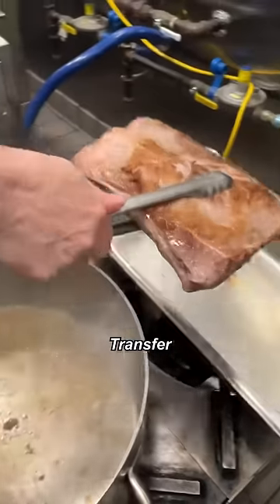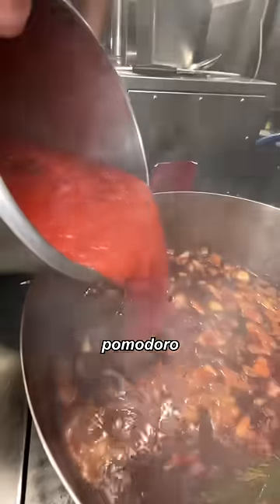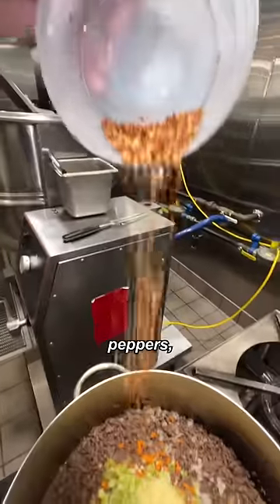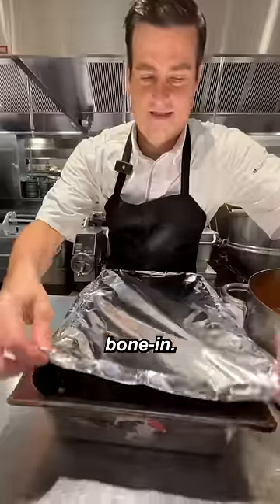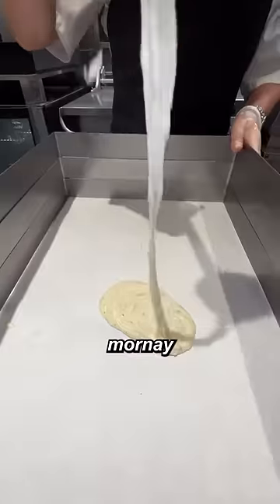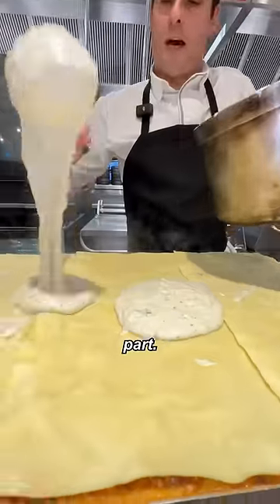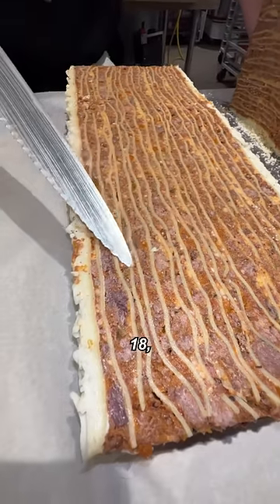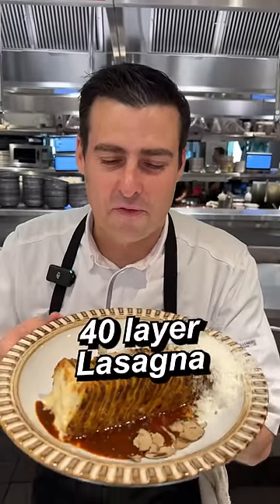His last meal😩